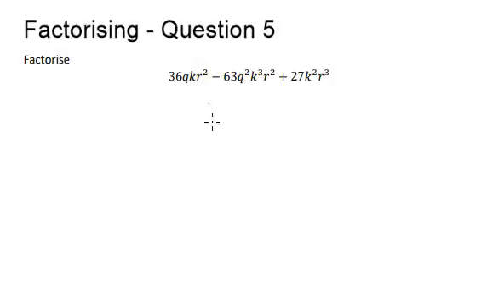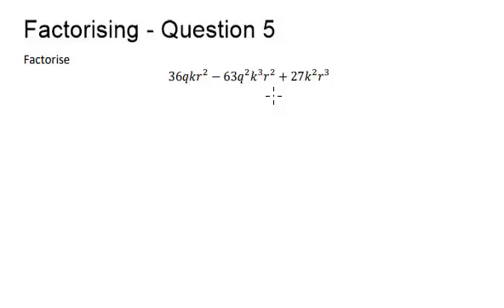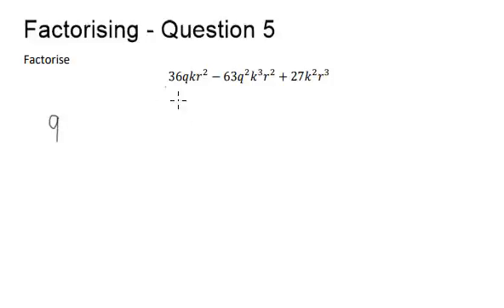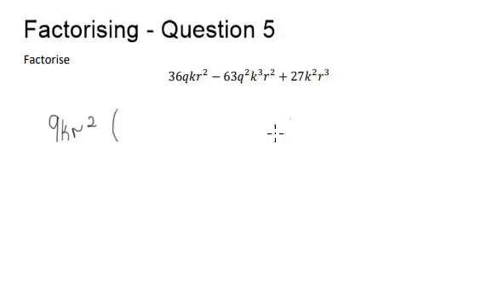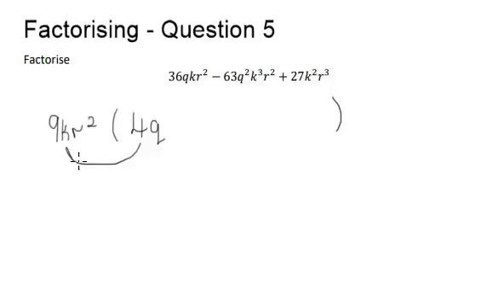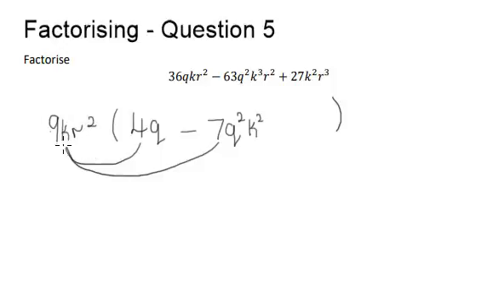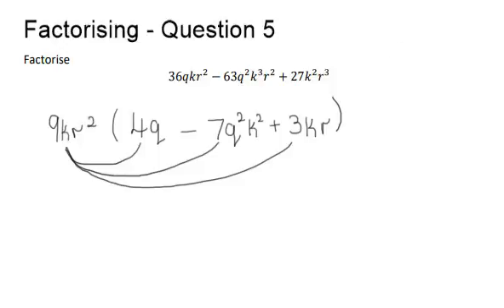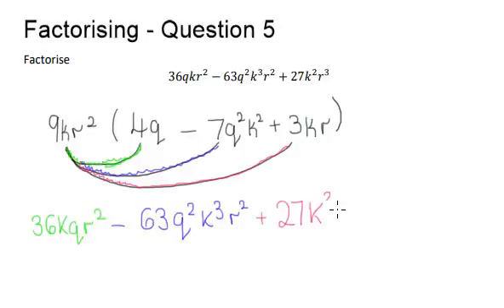Factorizing - Question 5